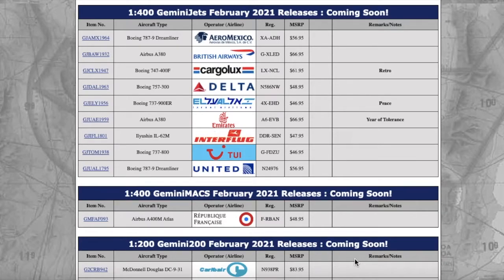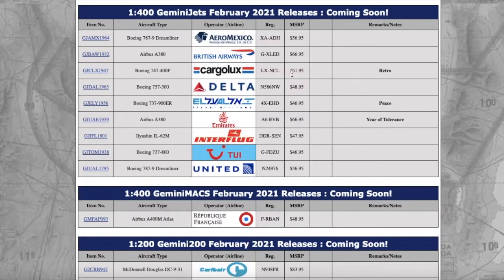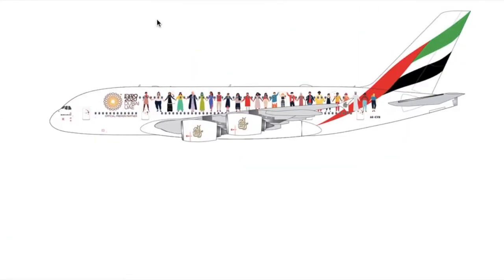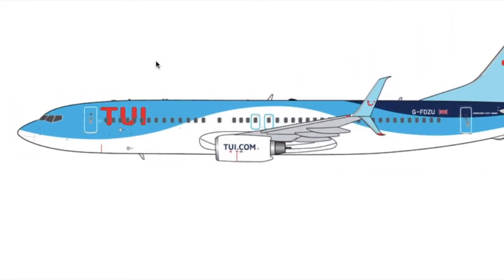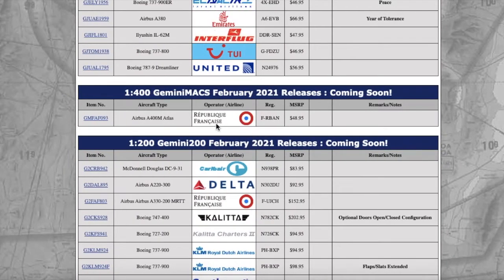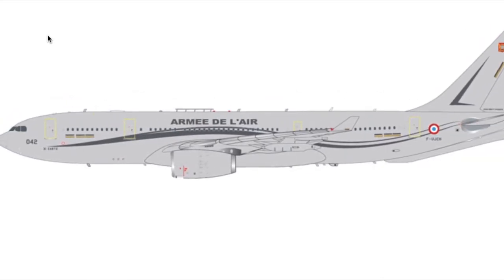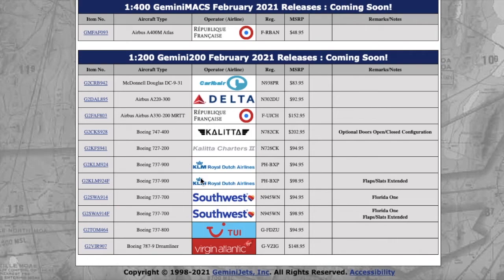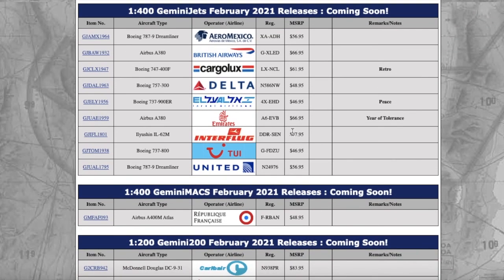GeminiJets February 2021 Releases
Hope the time stamps below work! -
Intro: 0:00 - 0:25
1:400 Releases: 0:26 - 7:45
1:400 MACS Releases: 7:46 - 8:25
1:200 Releases: 8:26 - 14:45
Outro: 14:46 - 14:55